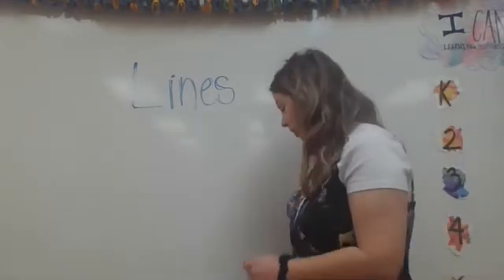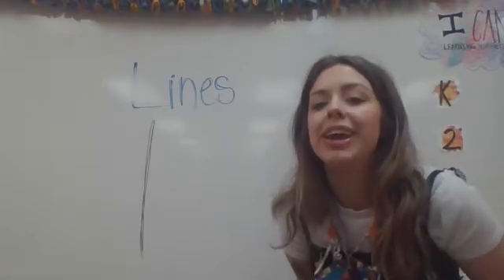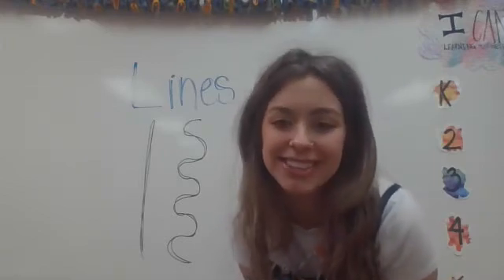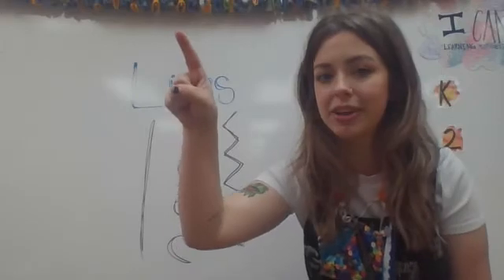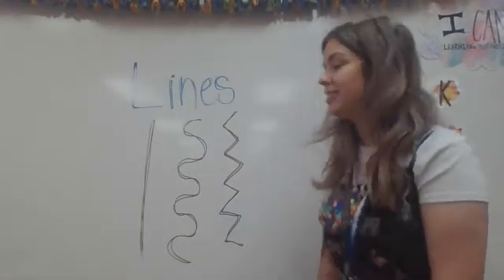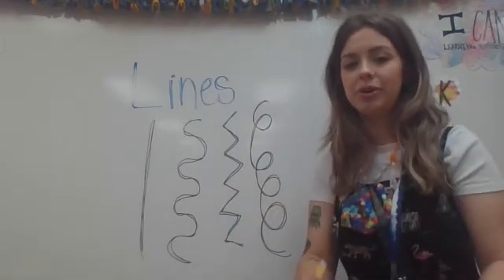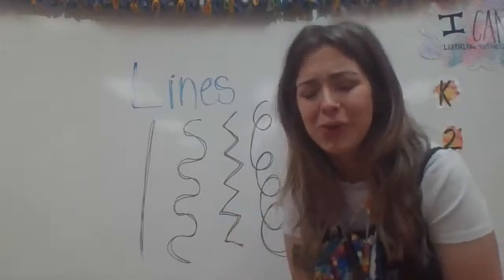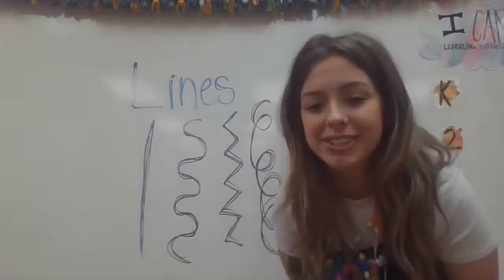Ms. Steele Explaining Lines